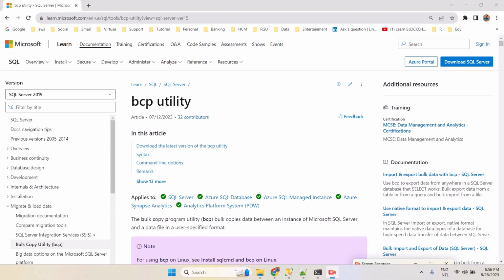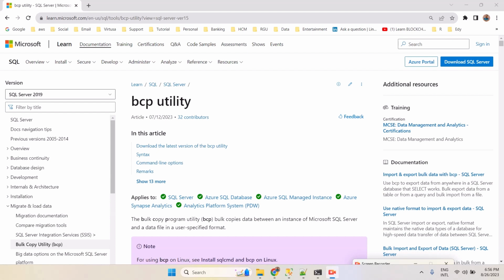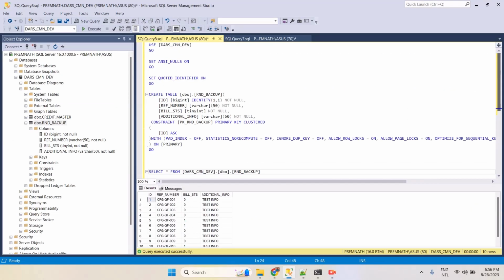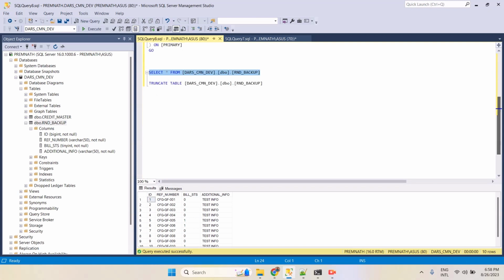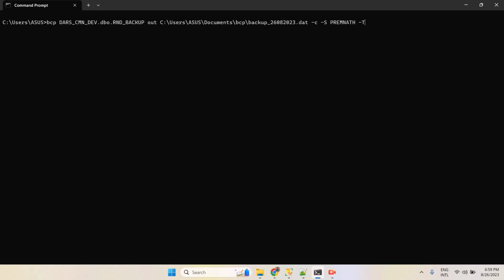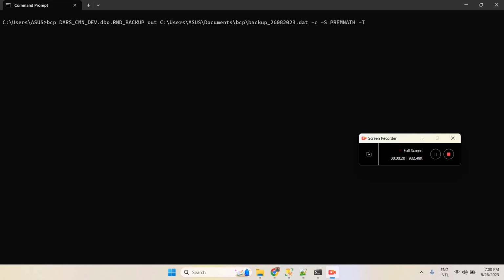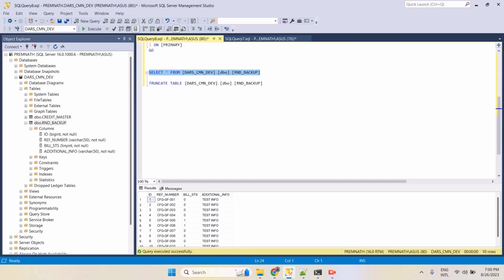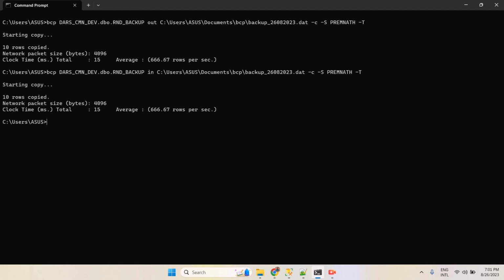bcp utility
In Microsoft SQL Server, BCP (Bulk Copy Program) is a command-line utility that allows you to bulk import or export large amounts of data between SQL Server databases and external data files. BCP is particularly useful for high-performance data transfer operations, as it provides a fast way to move data in and out of SQL Server tables.